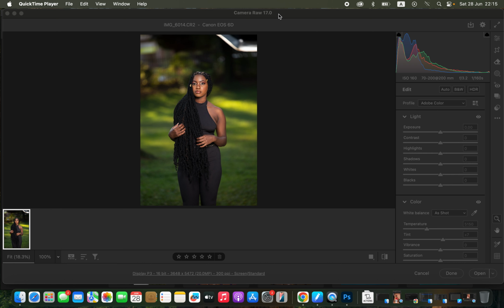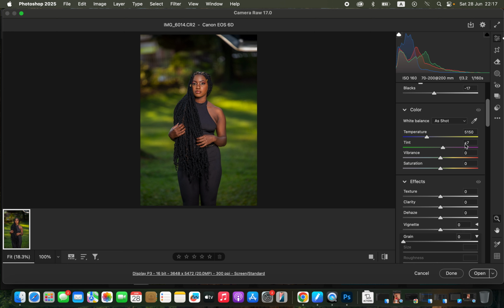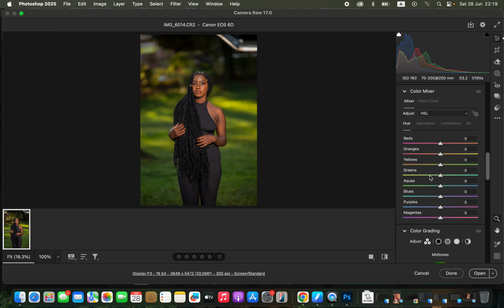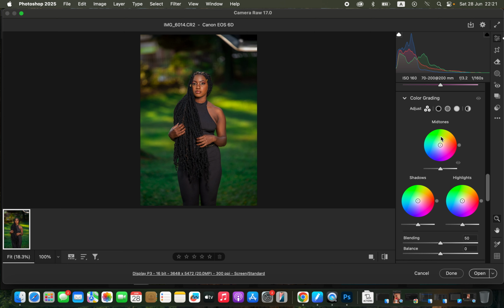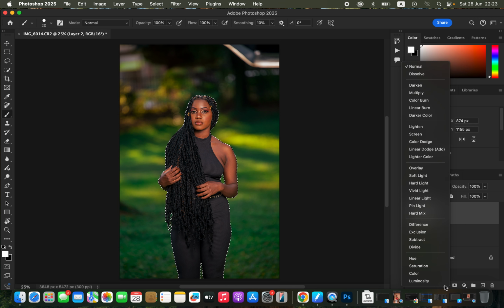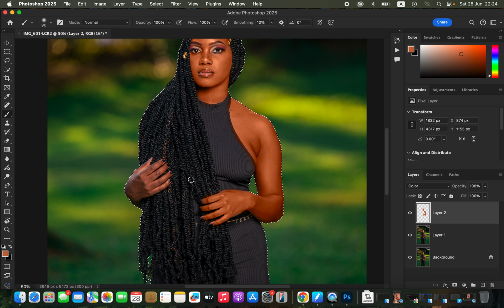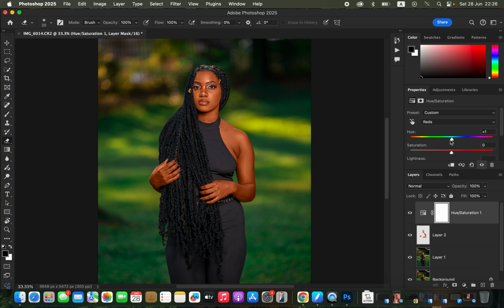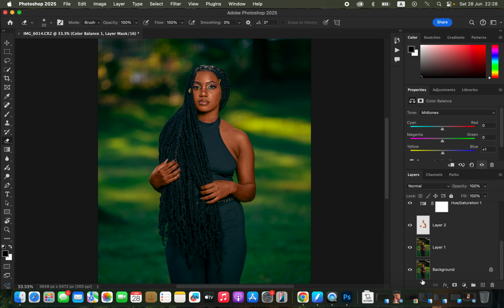How To Edit Raw Photos In Photoshop | Color Grading Tutorial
In this tutorial i will show you How To Edit and Color Grade Raw Photos In Photoshop and make your photos pop easily using simple steps.